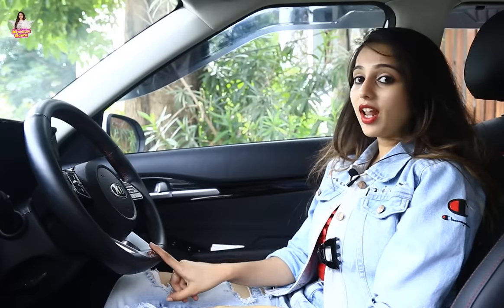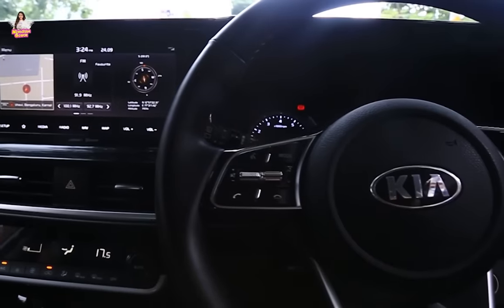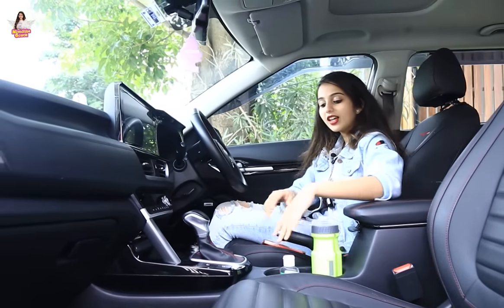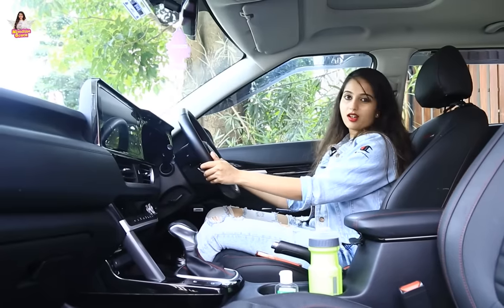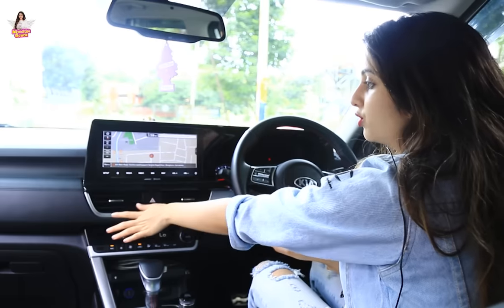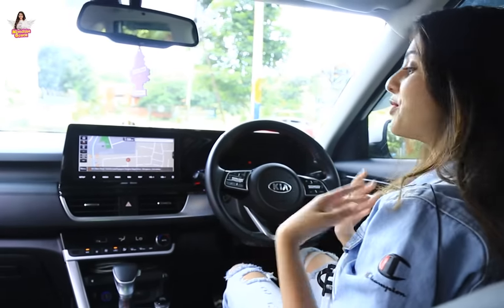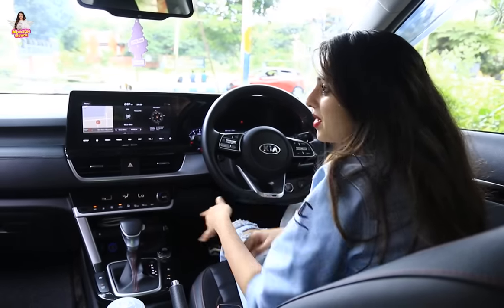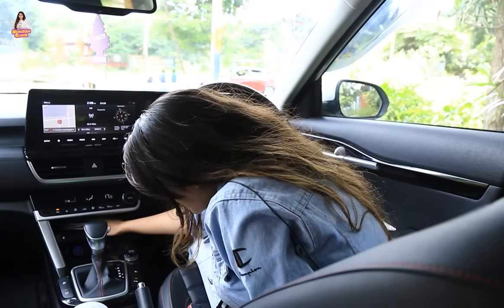My Car Tour | Niveditha Gowda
Hey there! Here’s the much-awaited “My Car Tour” to give you a glimpse of my automatic Kia Seltos car, accessories, and special features.

Kia is one of the top-notch car brands in the world, and I am lucky to be a happy user of Kia. The brand new car is class apart in terms of its features. It uses the latest technology that makes every journey comfortable and memorable.

Join me to discover all about my favorite Kia Seltos.

In Association with DIVO - Digital Partner